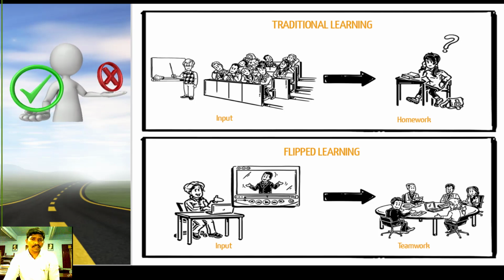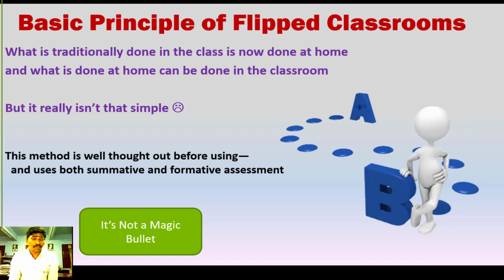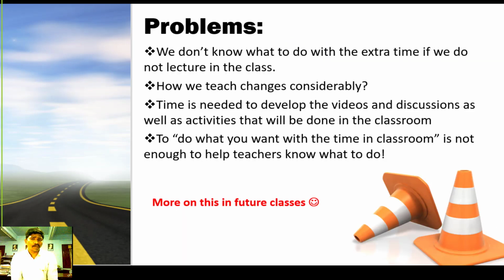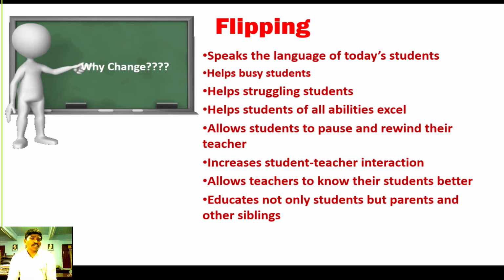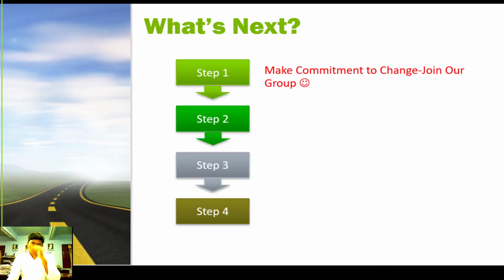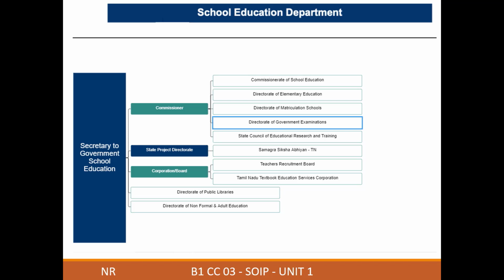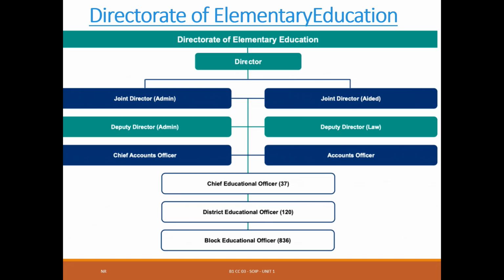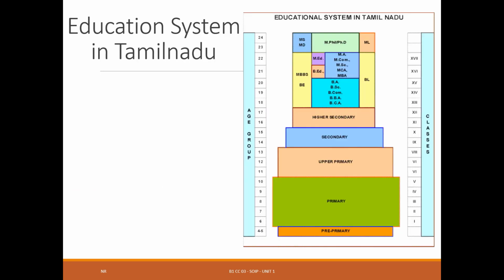FLIPPED CLASSROOM - Introduction and Sample Flipped Classroom Video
The Flipped Classroom is a new method of teaching that is turning the traditional classroom on its head.

Every day, thousands of teachers deliver the exact same lesson in class to millions of students. Every night, millions of students sit over the exact same homework, trying to figure out how to solve it. The Flipped Classroom is turning this upside down.

Traditionally students listen to lectures and take tests in class and read textbooks and work on problem sets at home. In flip teaching, students first study the topic by themselves, typically using video lessons on YouTube and then apply the knowledge by solving problems and doing practical work in class.

Modern schools who flipped their classroom report many benefits:
1. It allows all students to learn at their own pace as videos can be watched again.
 2. Its more efficient, as students enter the classroom prepared to contribute. 3. It enriches the lesson as more time can be spent on group work and projects.
4. Doing homework in class allows students to help each other, which benefits both the advanced and less advanced learners.